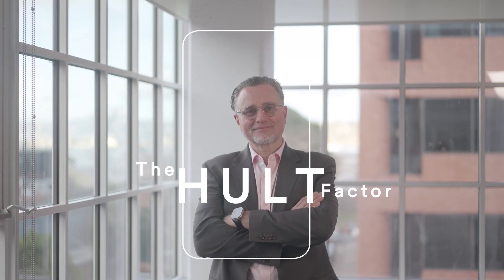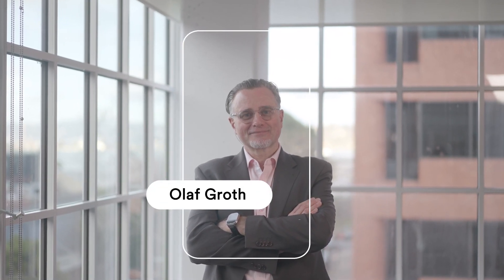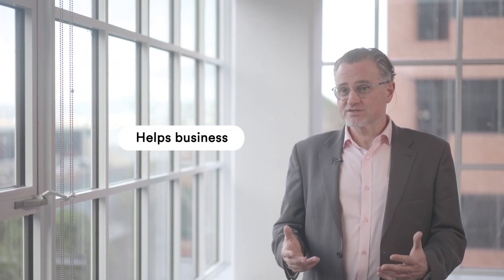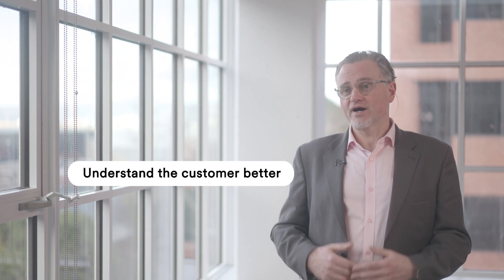What Defines Hult Grads? Faculty PoV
Olaf Groth is our expert Professor of Strategy, Innovation, Economics & Futures at Hult. From grit and humility to a hunger for learning, in this 1-minute interview Olaf outlines the defining attributes of Hult students. Find out why these qualities are not only valuable in the classroom, but also put our graduates in demand in the global job market.